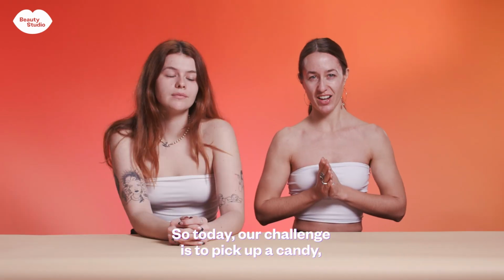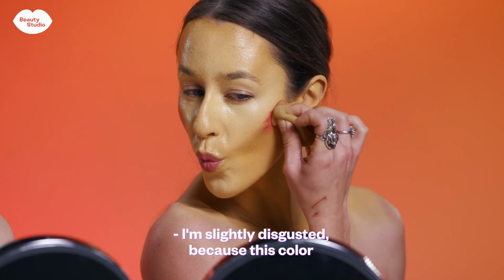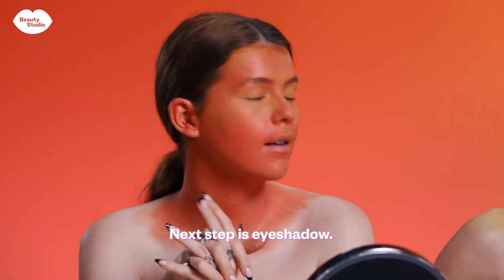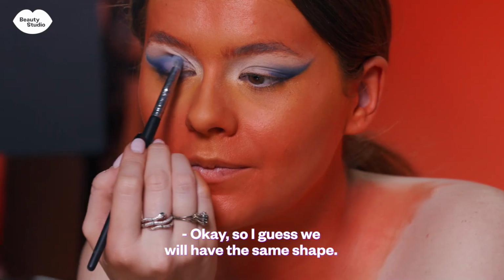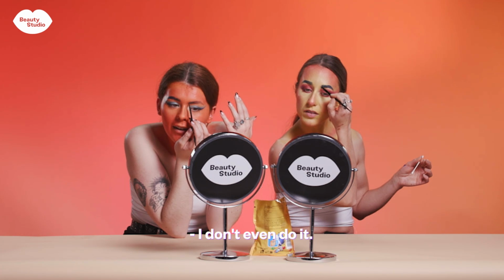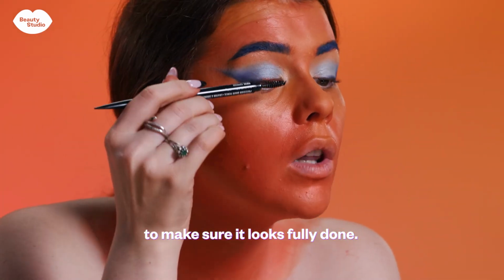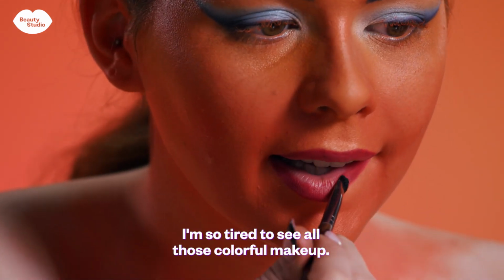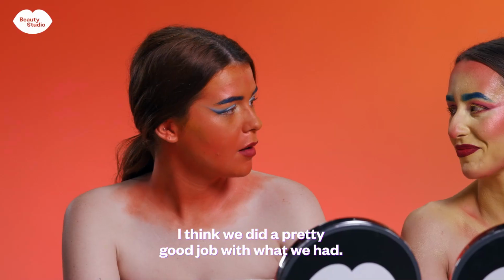M&M's Makeup Challenge: Letting Candy Decide Our Makeup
Get ready for a makeup adventure that's as sweet as it is colorful!

Get ready for the M&M's Makeup Challenge, where the fate of our beauty looks is in the hands of these colorful candies. Watch as we randomly select makeup shades inspired by M&M's, creating a deliciously vibrant and unexpected palette.

Leaving the candy-coated goodness of M&M's to guide us to a stunning makeup masterpiece.

Which one of the transformations did you like more?

► Boys Do It Too is an inclusive space where a spectrum of identities are celebrated 🏳️‍🌈

Boys Do It Too is a channel where we post original content produced in our own studios.